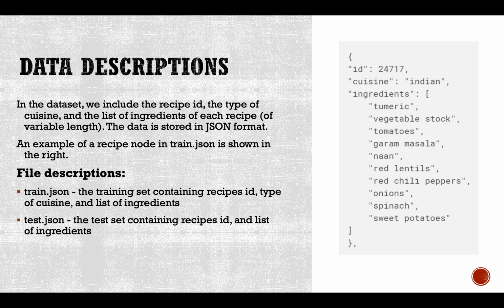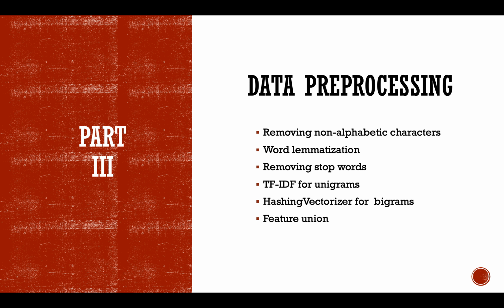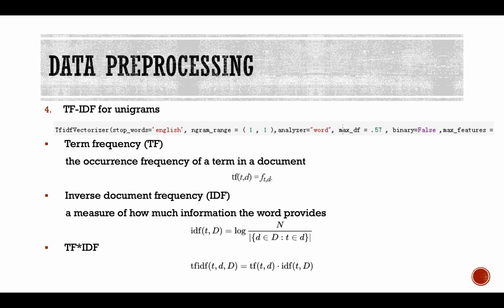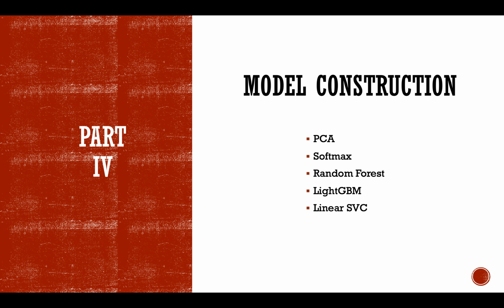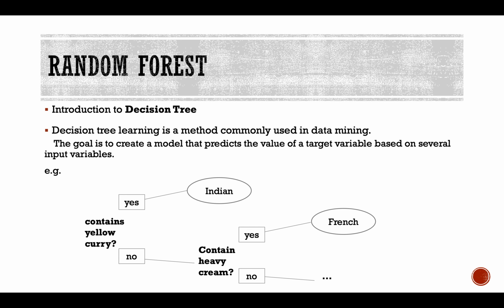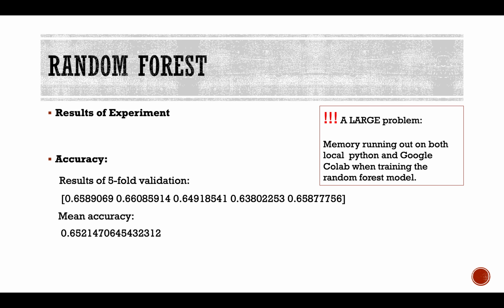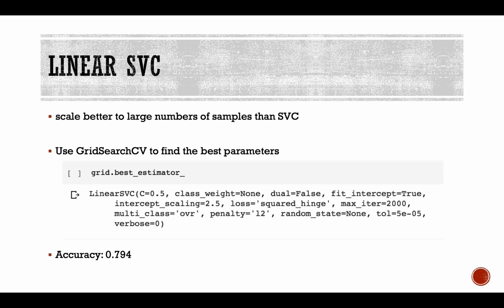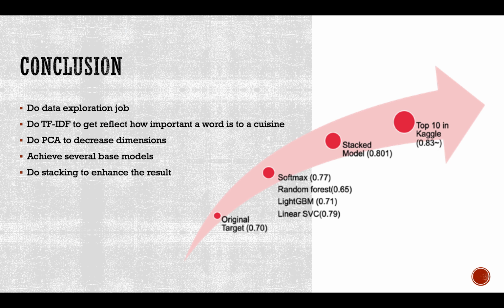5012video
The final presentation of group 14 about 5012 project.